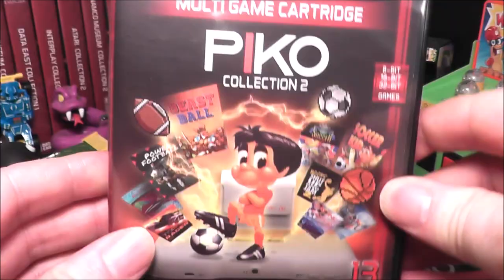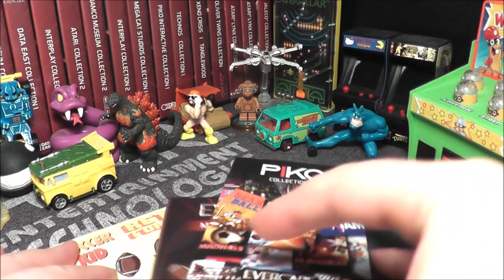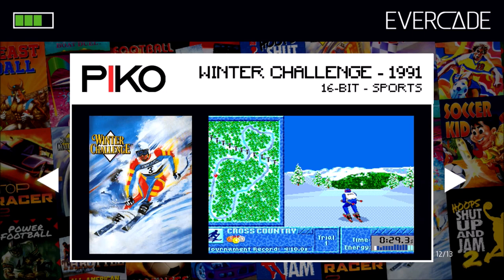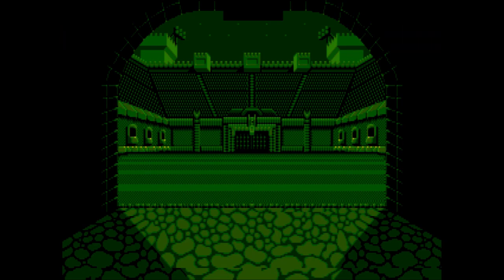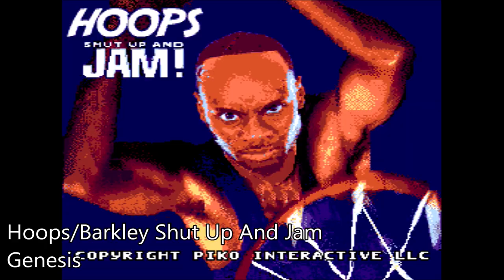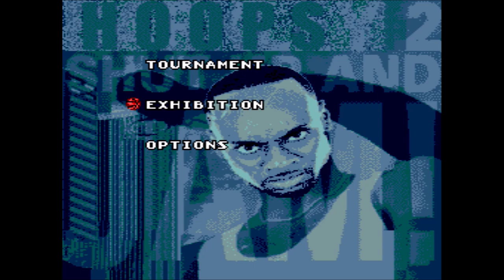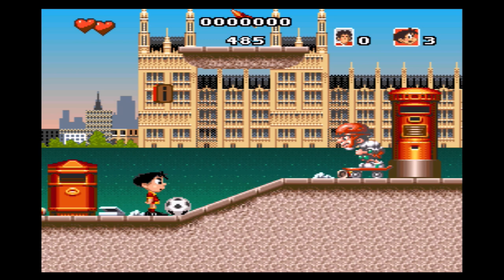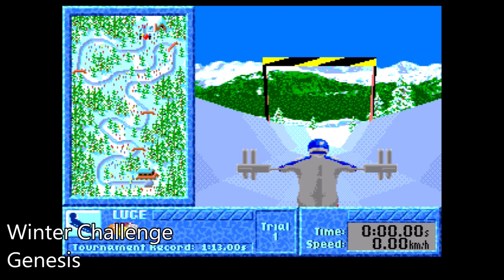Piko Collection 2 Evercade Review - The No Swear Gamer Ep 720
Today’s Evercade game review covers Piko Collection 2, Cartridge Number 16.
 It contains 13 games including
 Power Football • Hoops Shut Up and Jam • Hoops Shut Up and Jam 2 • Summer Challenge • Winter Challenge • Brutal Sports Football • Eliminator Boat Duel • Full Throttle All American Racing • Top Racer 2 • Soccer Kid • Football Madness • World Trophy Soccer • Racing Fever